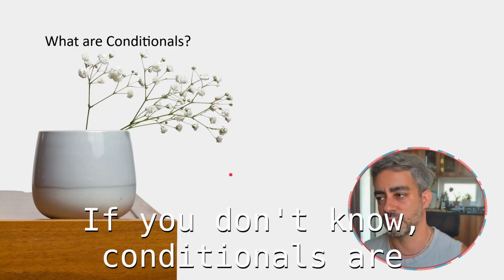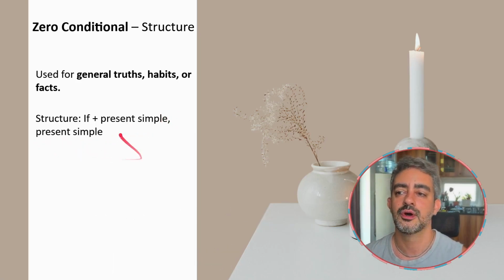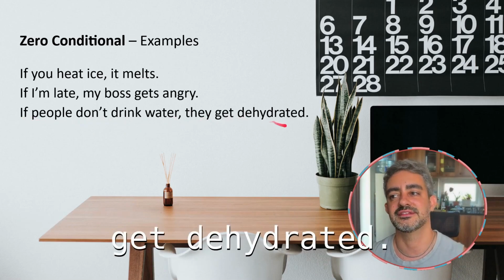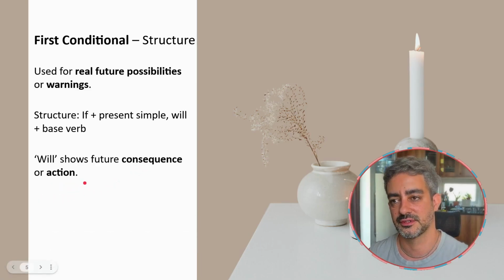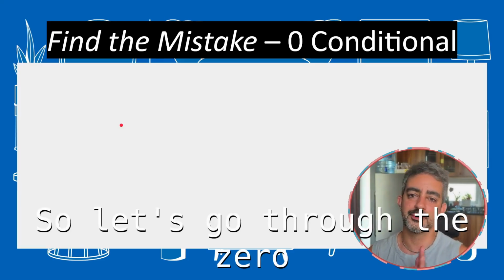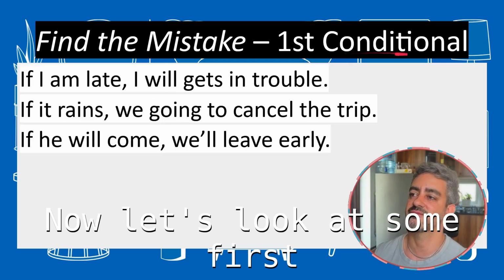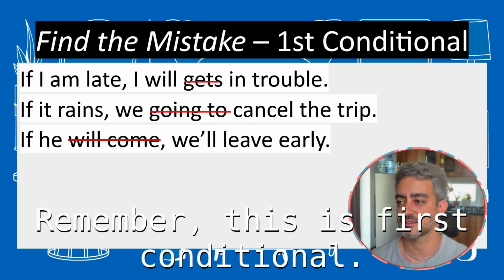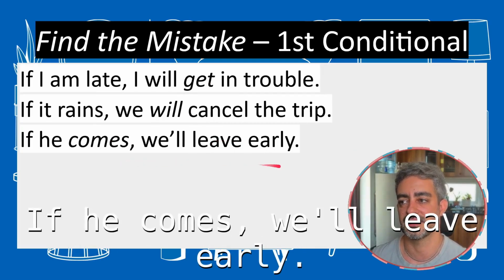Zero & First Conditional in English | Easy Grammar with Real Examples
Learn how to use the Zero Conditional and First Conditional in English like a pro!

In this lesson, you'll discover:

What conditionals are and why they matter

How to form the zero conditional (used for facts and general truths)

How to form the first conditional (used for real future possibilities and warnings)

Example sentences you can start using right away

✅ Zero Conditional Structure:
If + present simple, present simple
🧊 Example: If you heat ice, it melts.

✅ First Conditional Structure:
If + present simple, will + base verb
🌧️ Example: If it rains, we’ll stay inside.

📚 Key Vocabulary:

Conditional / Conditional Sentence
Present Simple
Base Verb
Future Possibility
General Truth
Consequence
Cause and Effect
Mistake Correction

Make your grammar stronger and sound more natural in English conversations!